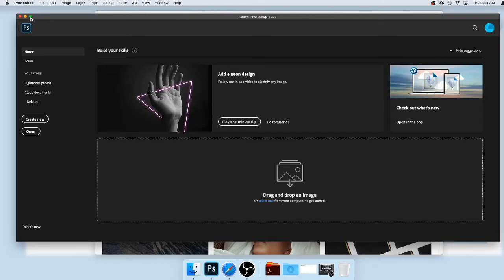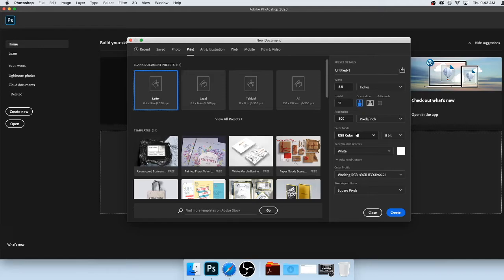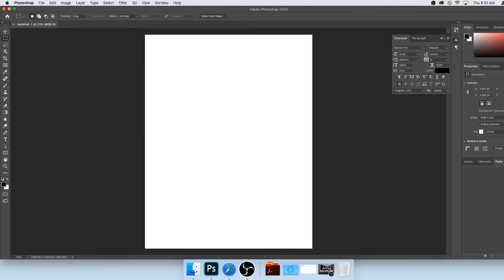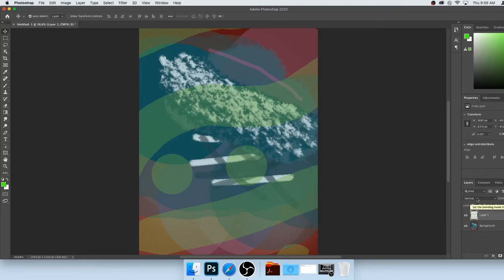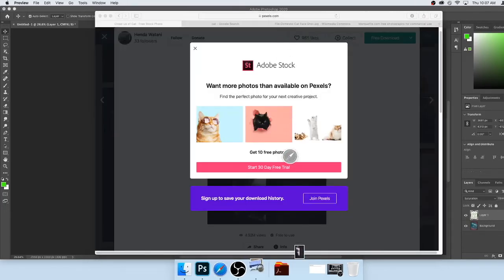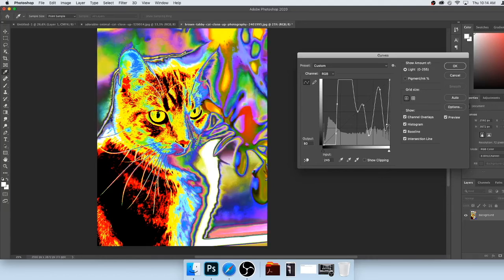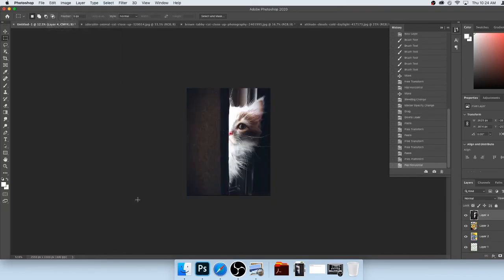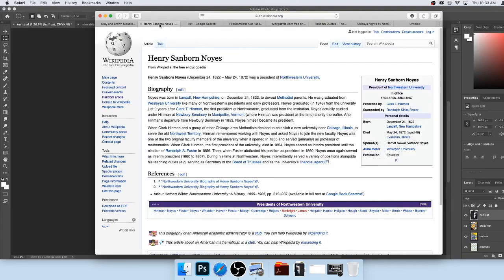FCC Photoshop Basics